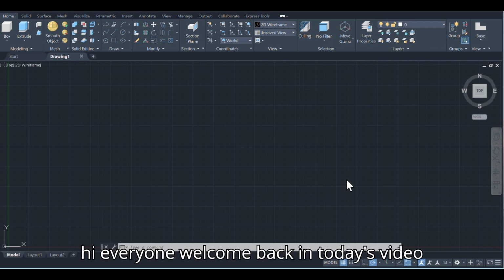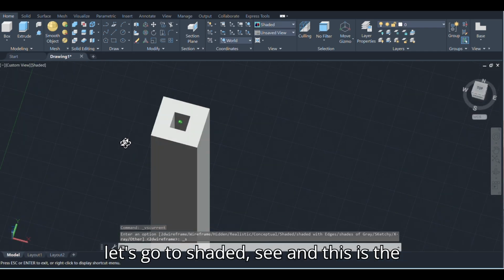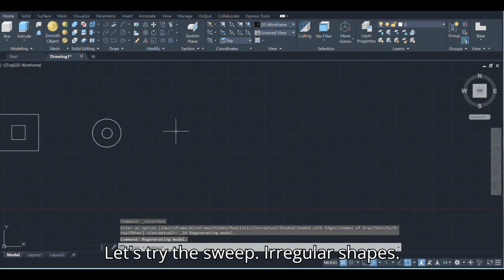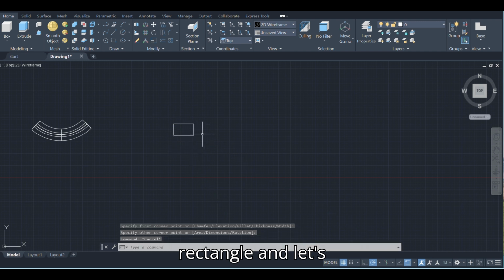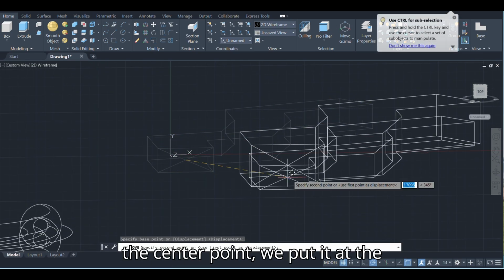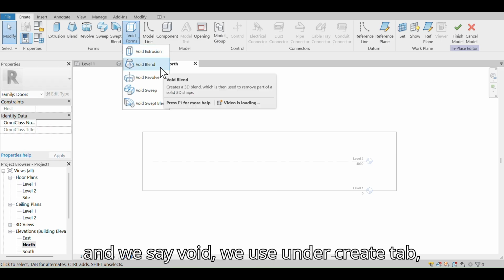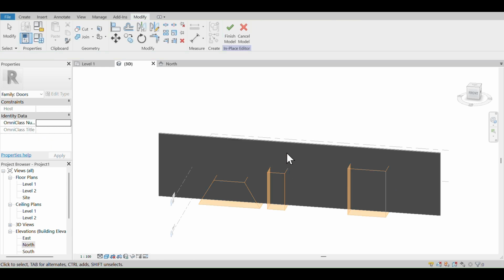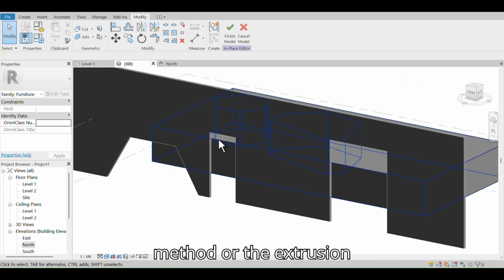"How to Subtract Objects in AutoCAD & Revit | Easy Tutorial for Beginners"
In AutoCAD, learn to subtract shapes; in Revit, use the Cut Geometry tool to cut elements. This step-by-step guide will help you model clean, precise designs in both software programs. Perfect for beginners and architecture students!
# How to Subtract in AutoCAD # Cut Geometry in Revit